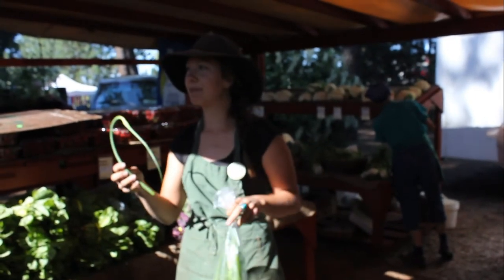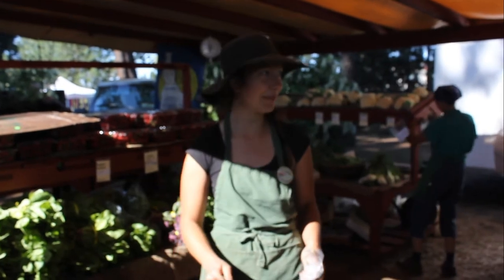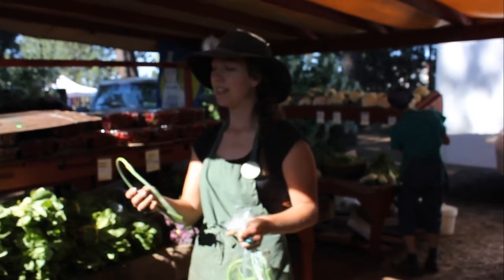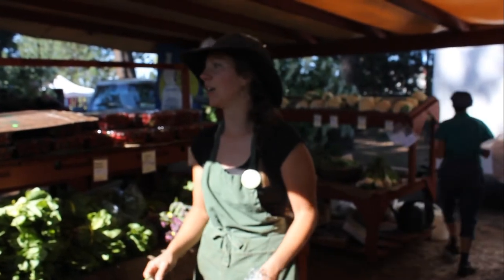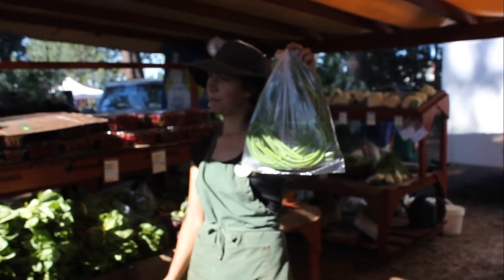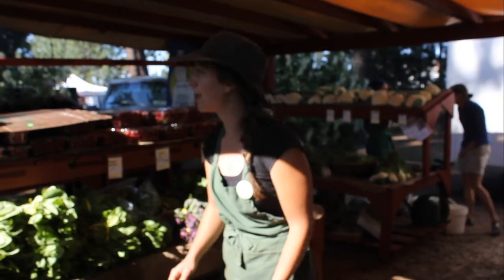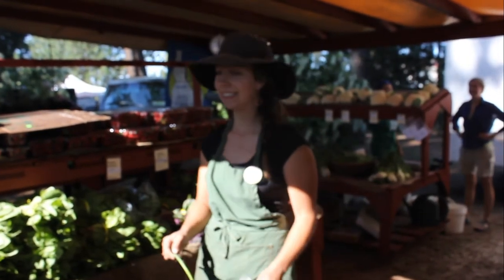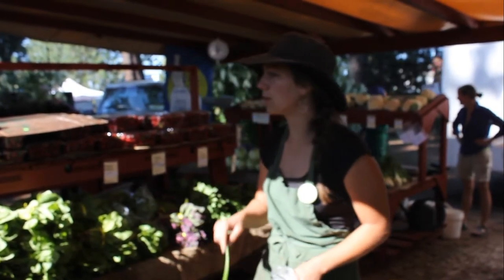It's the Season for Scapes, Garlic Scapes that is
Learn about Garlic Scapes, no not garlic escapes, garlic scapes!   It's all part of growing garlic.   Join Sarah Johnson from Killarney Farms in Coeur d'Alene at the Kootenai County Farmer's Market and learn all about Scapes!